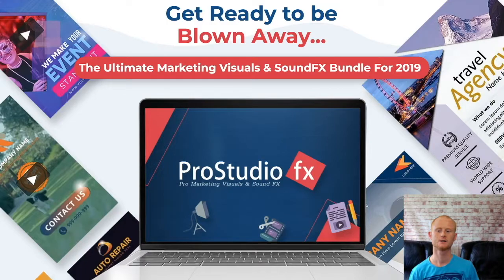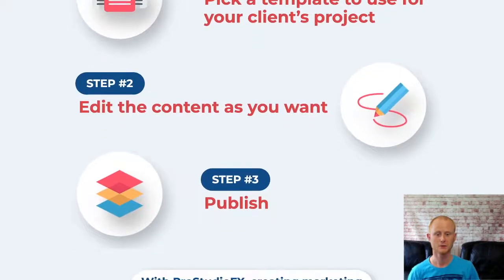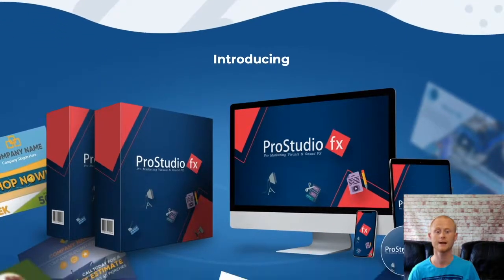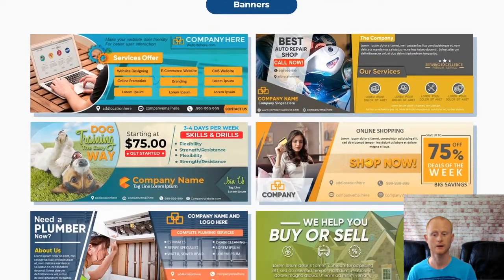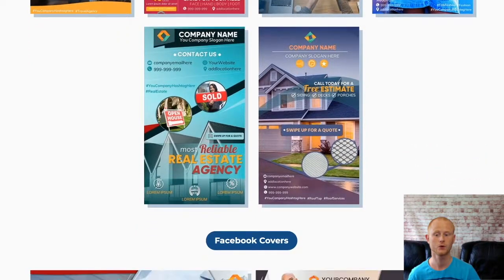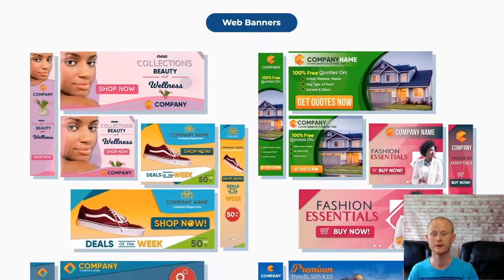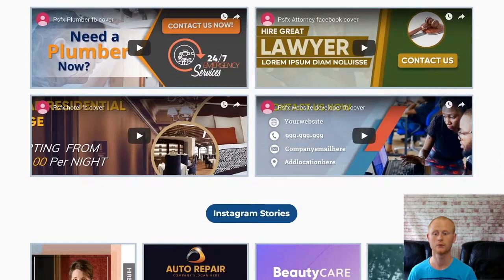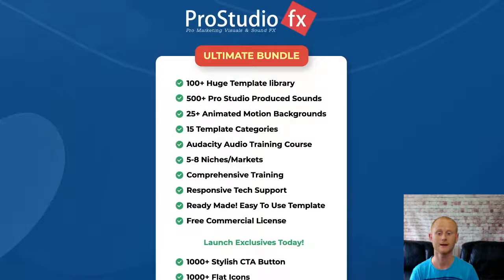Pro Studio FX Review With New Bonuses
ProStudioFX is a brand new all in one comprehensive digital marketing media creation bundle. It is a fantastic collection of over 240 professionally created powerpoint marketing templates with over 25 animated motion backgrounds and 500 professional custom studio produced quality sounds and more. All of the templates are easily editable in Microsoft Powerpoint.

I am also including my massive Brand-New Social Media Business Pack Bonuses with this offer. My full set of bonuses will be waiting for you in the download area when you get ProStudioFX through my bonus page today which you should check out by clicking on the link that is right below this video.

The media bundle consists of high quality professional posters, banners, Instagram post graphics,Instagram story graphics,  vertical banners, facebook covers, Facebook cover videos FaceBook Ad Graphics, Web Banners, presentations, logo intro’s and outro’s, promotions, high quality background audio tracks and a load more.

You will be getting everything that you need graphic wise to be able to create your high quality videos and a load more, even the royalty free background tracks are included. All of the templates are easy to customise in powerpoint allowing you to make them truly yours.

The front end of ProStudioFX is priced at a very low one off payment of $19.95

You will be getting over 100 Pro Marketing Templates,
500+ Studio Produced SoundFx tracks,
25+ Animated Motion Backgrounds,
With everything being fully editable in PowerPoint.
An Audacity Audio Training Course is included that will show you how to fully enhance your voiceover and background sound quality.
The sounds are completely unique and have never been heard before. They are completely unique and do not come with resale rights. Sounds like these are virtually impossible to come across at this price.
And a Commercial License is also Included that allows you start earning money starting today.

Vendor giveaway 1. Over a thousand Stylish Call To Action Buttons

One Time Offer 1 is the ProStudioFX Golden Template Club priced at a one off $47 during the launch period and gives you,

130+ Pro Marketing Templates,
And then 4 New Templates Every Month
And a Developer License is also Included

OTO 2.  Is the ProStudioFX Animated Explainer Video MasterClass priced at a one off $37

You will be getting Over 60 modules with over 4 hours of video training.

This really is a fantastic offer so make sure to check ProStudioFX out as well as my massive Social Media Business Edition Bonuses, My full set of Business bonuses will be waiting for you in the download area when you pick up your copy of ProStudioFx through my bonus page today which you should check out by clicking on the link that is right below this video.